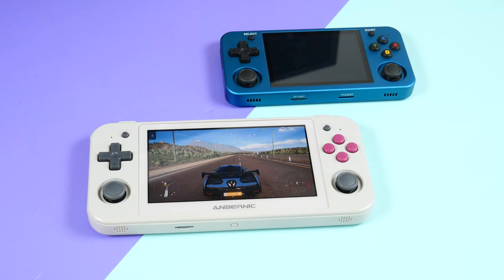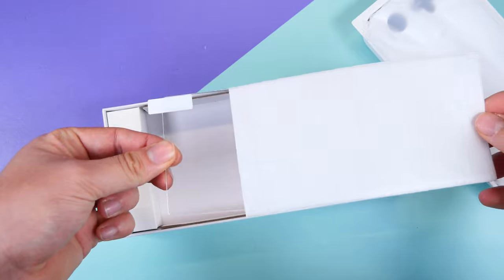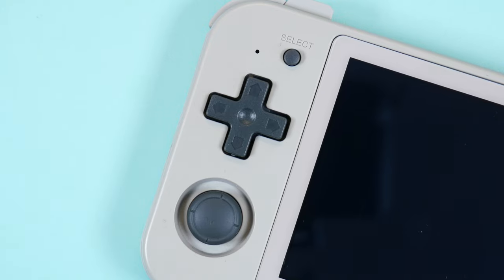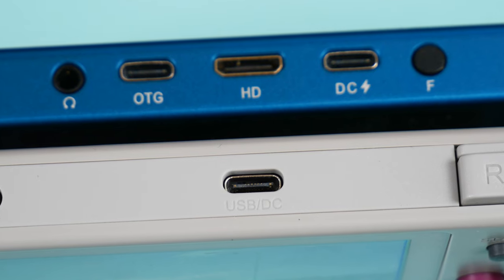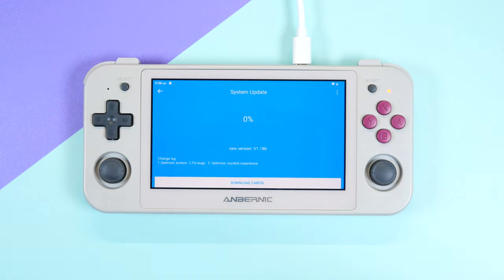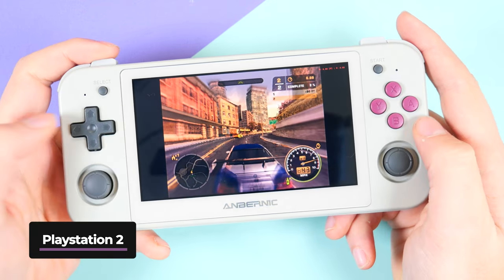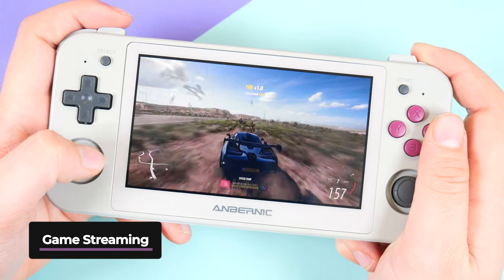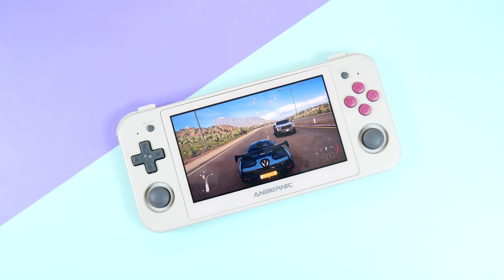ANBERNIC RG505 Review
We review the all new ANBERNIC RG505 handheld, which comes with a new design, a OLED display and a new chipset, but is it worth it?

💻 CHAPTERS 💻
00:00 Introduction
01:26 Unboxing & First Impressions
02:00 Design & Appearance
04:15 Operating System
04:26 Something Is Missing?
04:42 Back Grips
04:54 Comfortability
05:19 RG505 Specs
05:35 Emulation Performance
08:37 Game Streaming
09:17 Overall Opinion